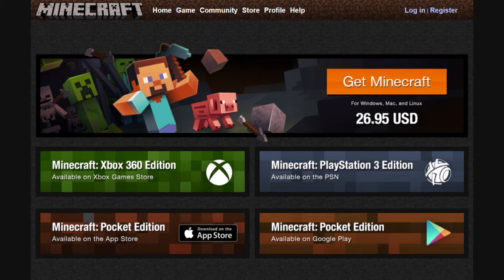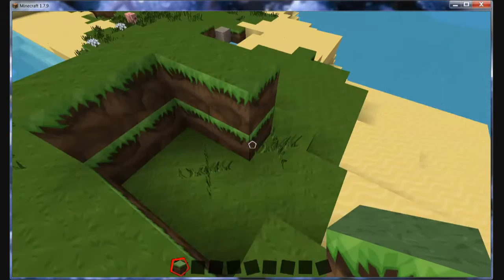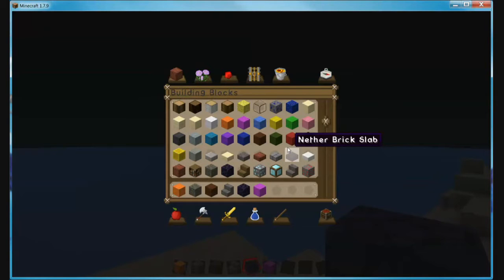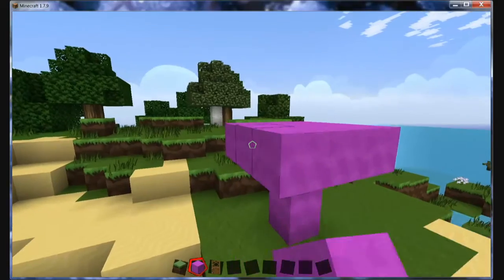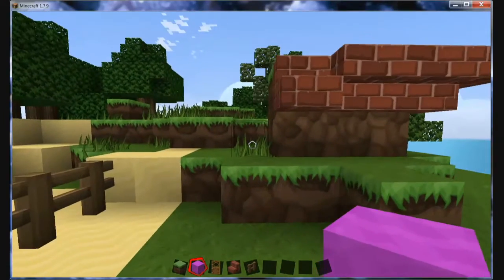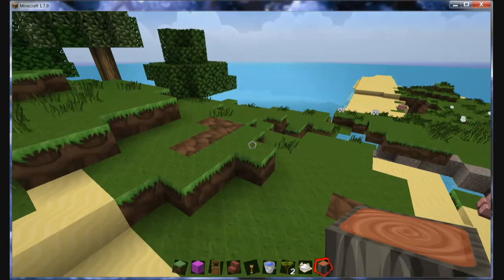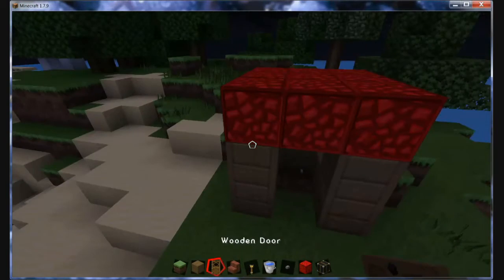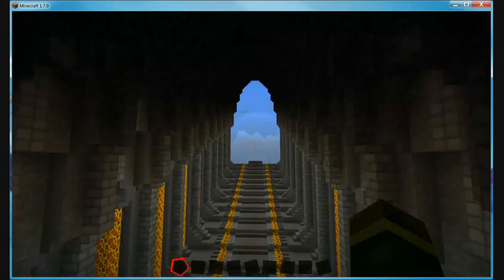Minecraft Creative Mode Basics Tutorial (Updated!)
An introduction to Minecraft Creative Mode for teachers, librarians and parents. It's not hard to get started!

Need help understanding movement with WASD?